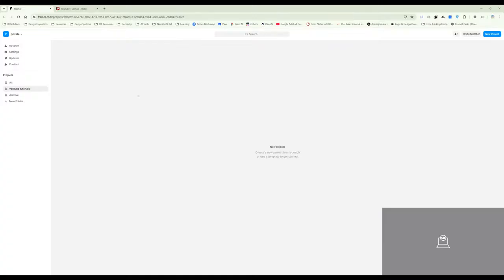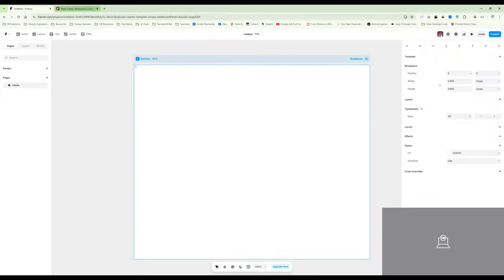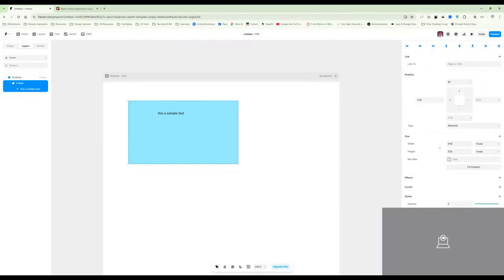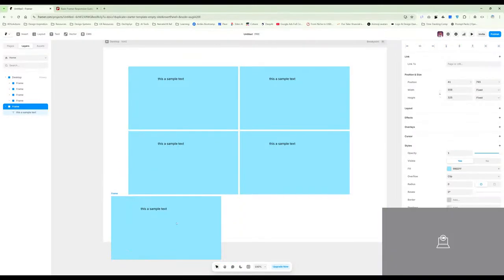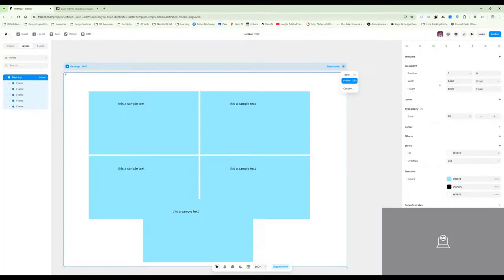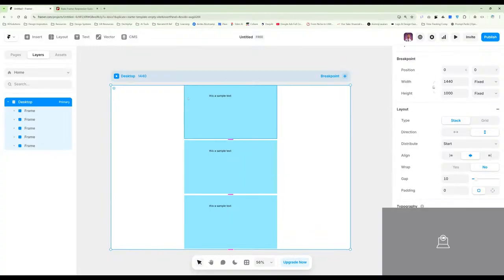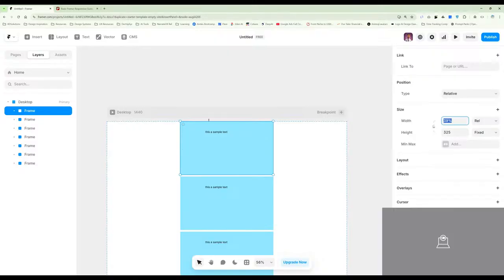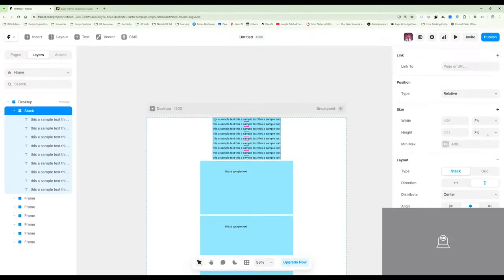Framer for Beginners #1 | Responsive & Layout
In this Framer tutorial, we're going to find a solution for fixing your messy and unresponsive Framer websites. I'm going to teach you the basics of responsiveness, such as stacks, relative positioning, and relative sizing options. We're going to put everything we learn into practice and fix a messy website by restructuring it with the correct page structure. I'm also going to show you how easy it is to optimize this correctly structured website for mobile. After watching this video, you're going to have the techniques needed for building responsive websites confidently, right inside of Framer.

→ Remix the tutorial project: TBD